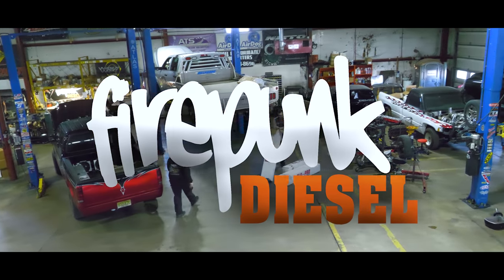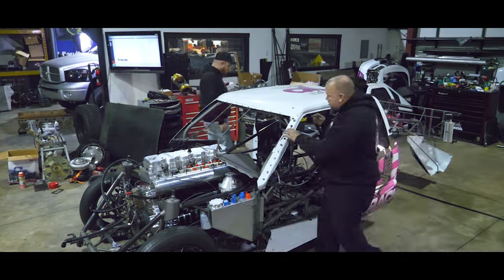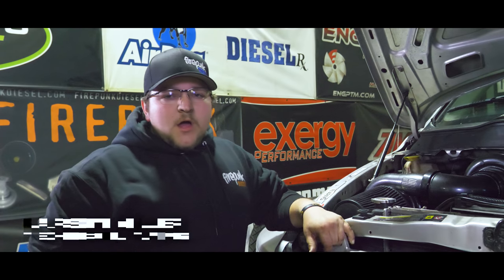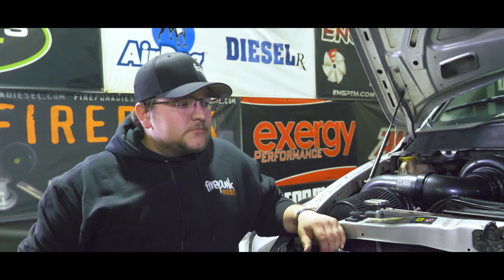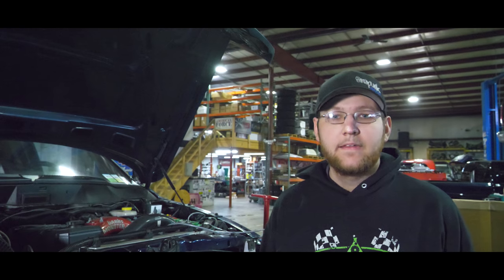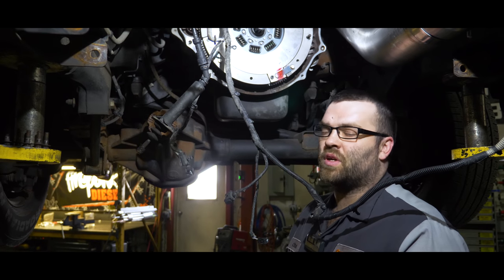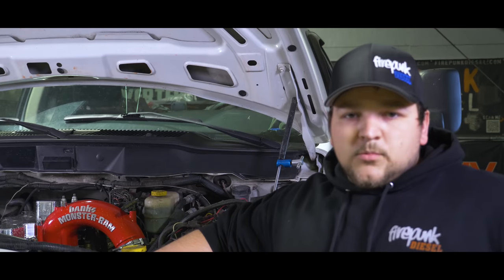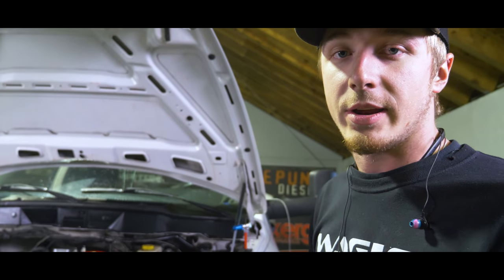1000HP - TAP SHIFTER - GIANT COOLANT MESS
This week at Firepunk, we had two Dyno sessions, hooked up an Anteater Pro with a ratchet shifter, and had a huge coolant mess